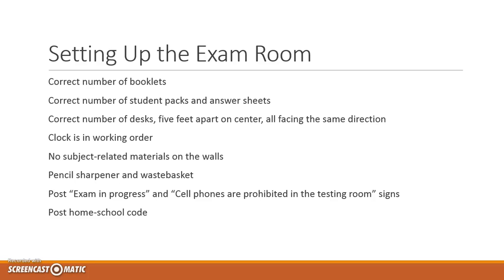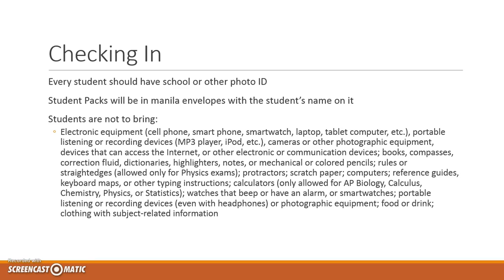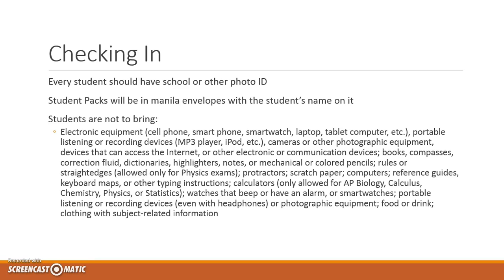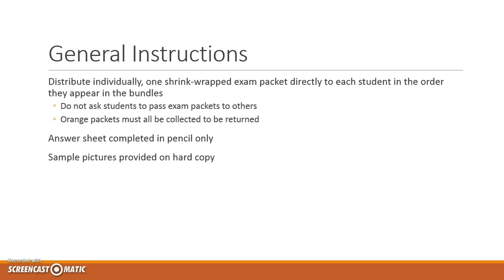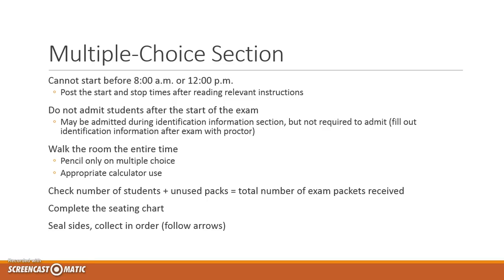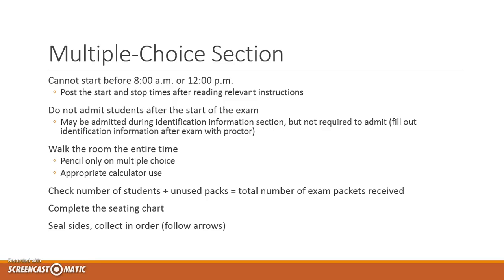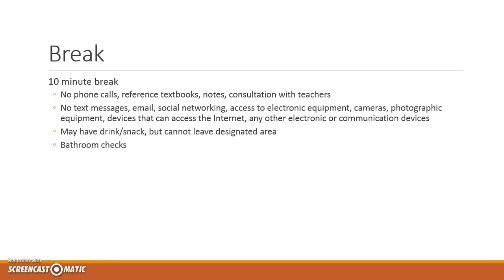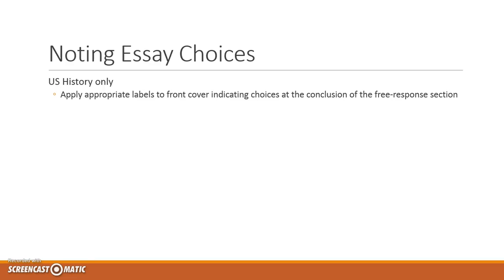AP Test Day Instructions